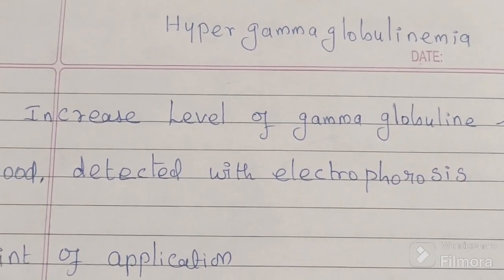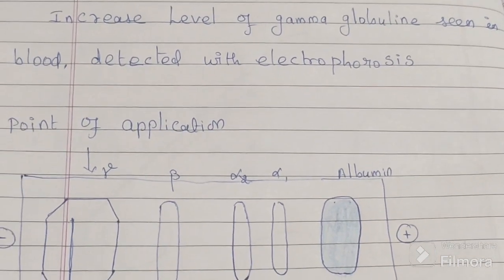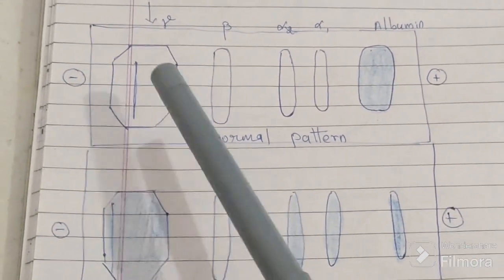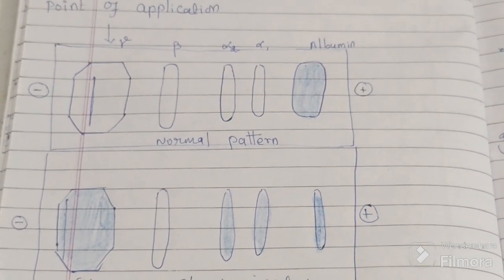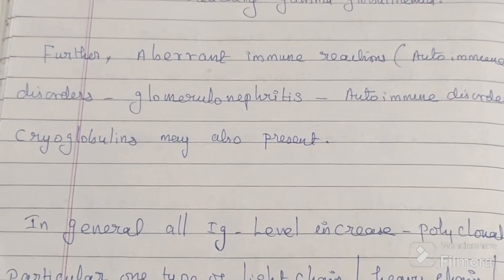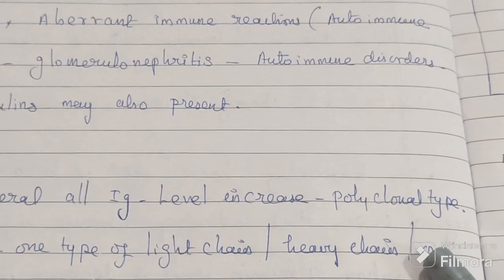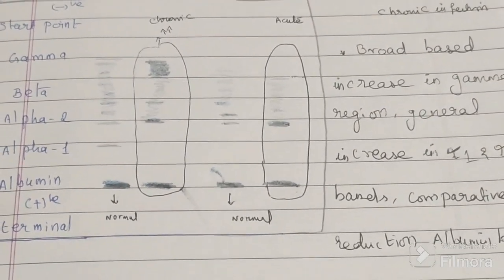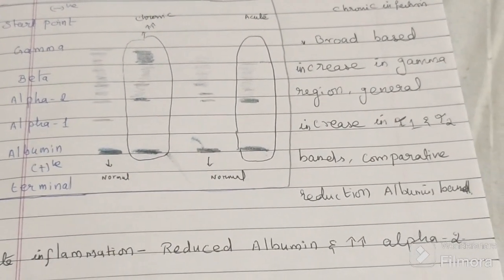Hypergammaglobulinemia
Acute and chronic infection electrophoresis